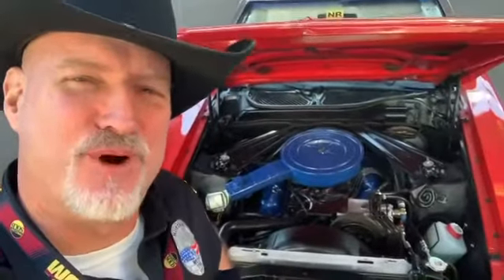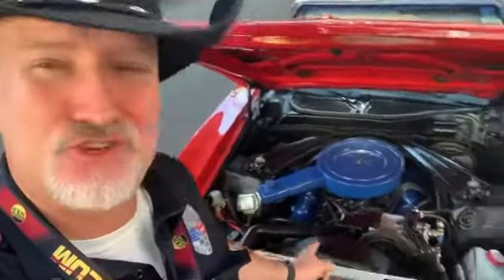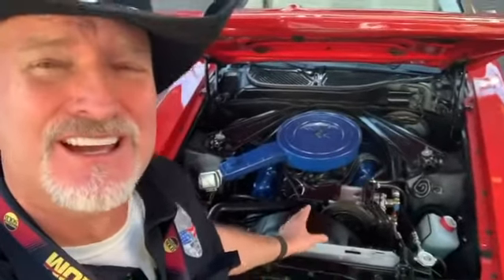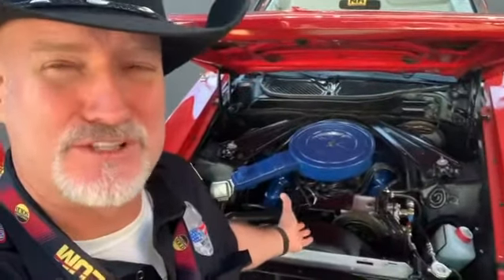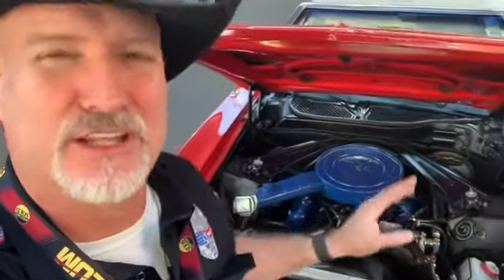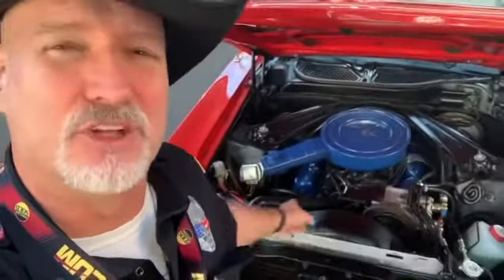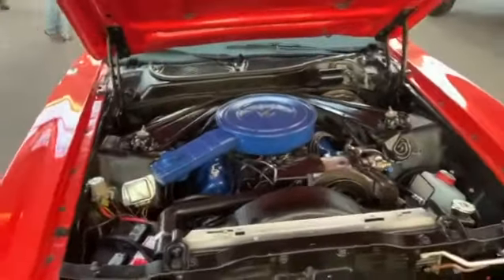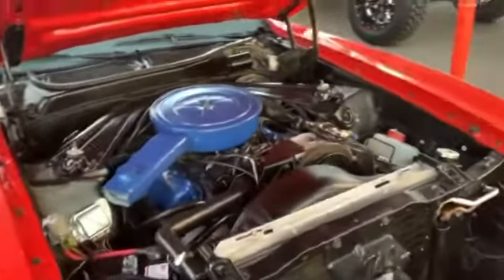I am very happy with the results on the detail in the engine compartment